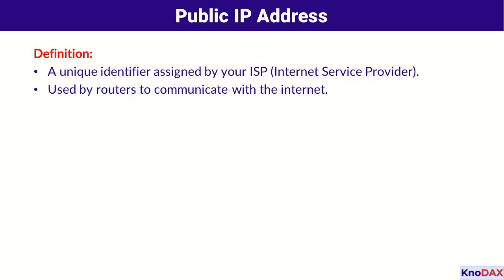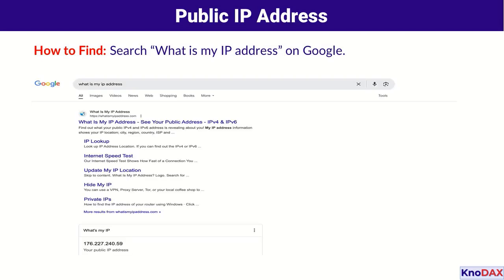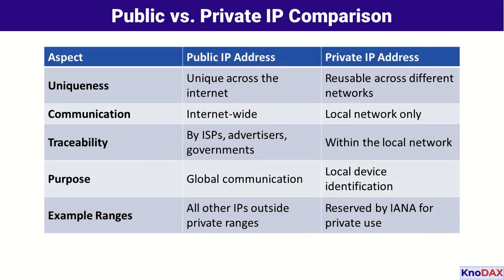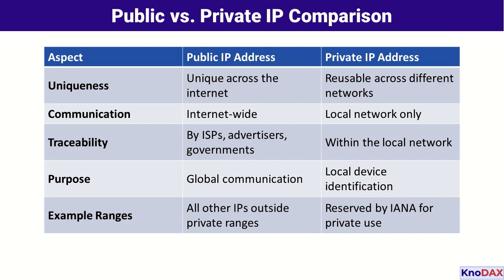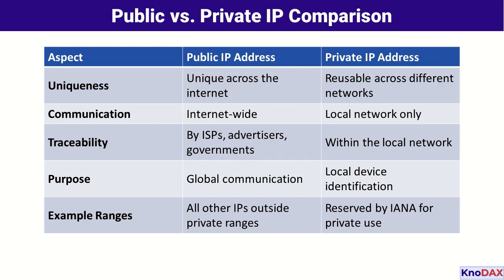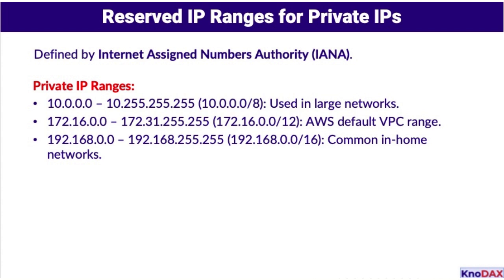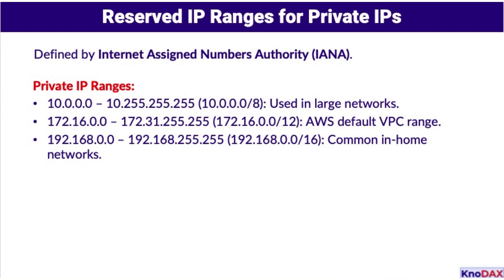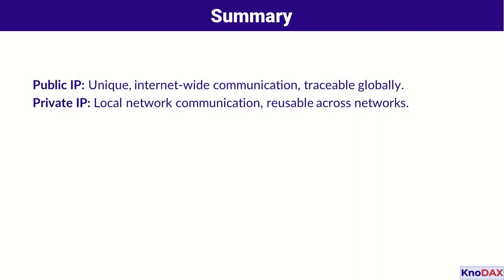Understanding Public vs. Private IP Addresses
Ever wondered how devices connect to the internet or communicate within a local network? In this video, we break down the concepts of public and private IP addresses in a simple and easy-to-understand way.

Whether you're a beginner trying to grasp the basics of networking or an IT enthusiast looking for a quick refresher, this video will provide you with the clarity you need.

🚀 Why This Matters: Understanding IP addresses is essential for setting up secure networks, troubleshooting connectivity issues, and optimizing internet usage.

📩 Drop your questions or comments below—we love hearing from you!

📚 Related Videos and Resources:
Introduction to Networking Basics
How NAT Works: Simplified Explanation
The Role of DNS in Internet Communication.